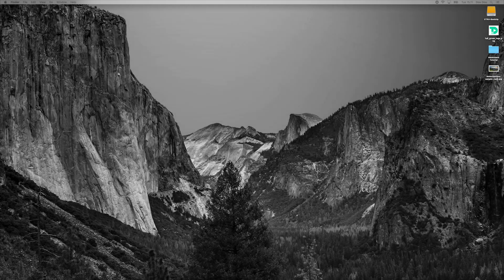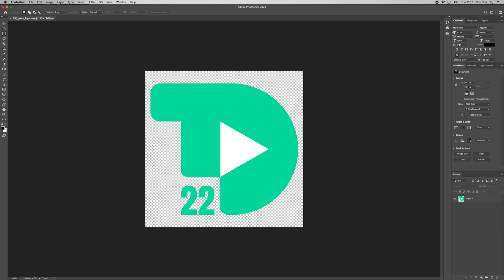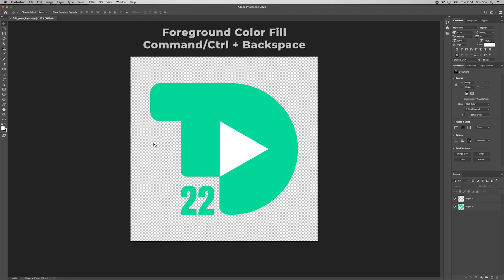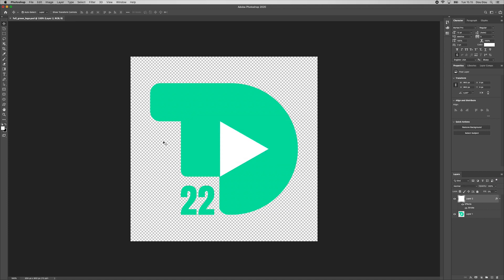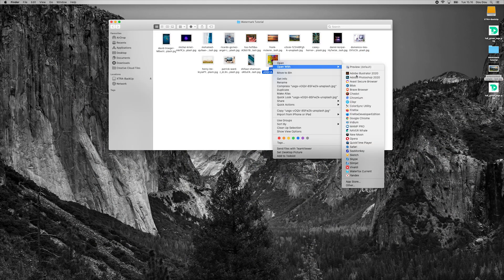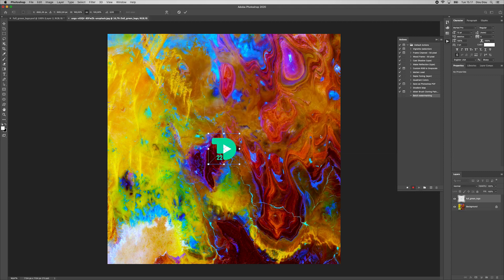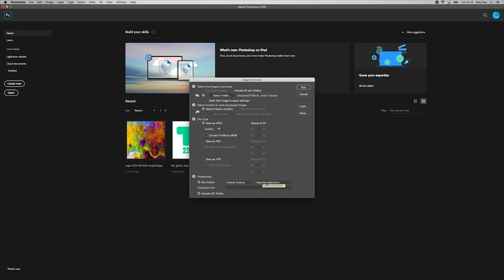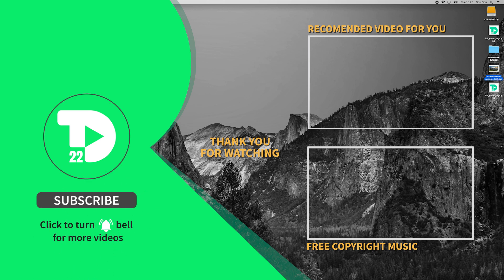How to Add Watermark to multiple photos automatically using Photoshop | Portrait and Landscape photo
To add watermark to multiple photos could be tremendously time consuming, especially when you got a bunch of photos with different orientations speaking of Portrait, Landscape, and square photos.

If you are asking yourself about a way to automate this task of mass watermarking, then you are in the right place.

In this tutorial I will show you a small trick on how to add watermark to multiple photos with different orientations (Portrait, Landscape, and square) all at once using Photoshop CC. I’m certain that this little tutorial will help you save so much time processing your photos, and it's really simple and easy to follow.

For this tutorial I‘m using Photoshop CC 2020 latest version as of today, on a macOS device. Please note that some features may not be available in older versions.

If you have any questions related to this tutorial, or need help, just drop a comment bellow, I usually answer in less than 24h.

🎵 MUSIC I USE A LOT:
Check this playlist, it contains most of music I use in my videos

📷 Video editing Program: Ae-Pr-Au-Ps-Ai

🖼 Photos I used in this Tutorial:
All photos used in my tutorial are published on Unsplash, Many thanks to all those artists, you can find full list from this